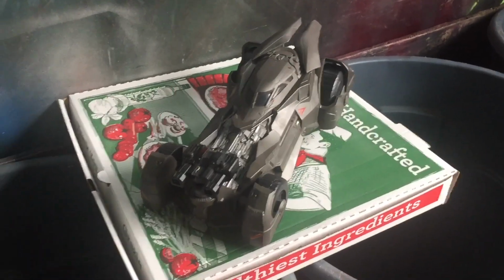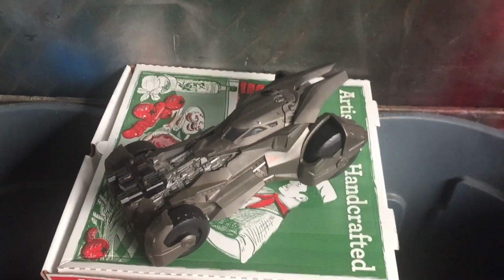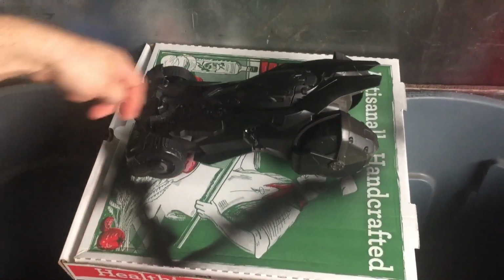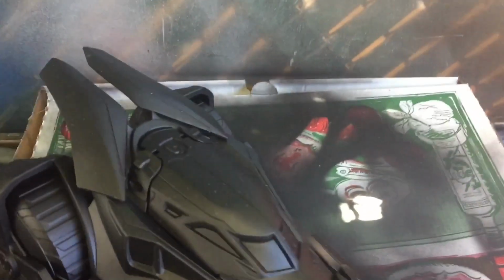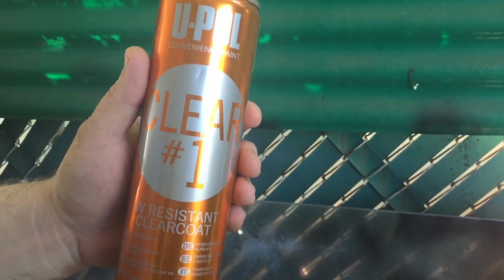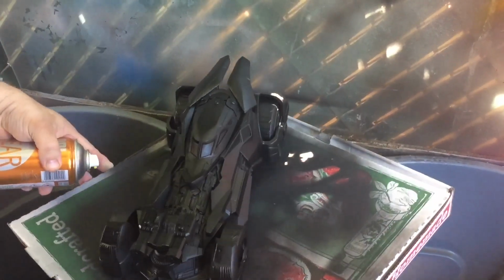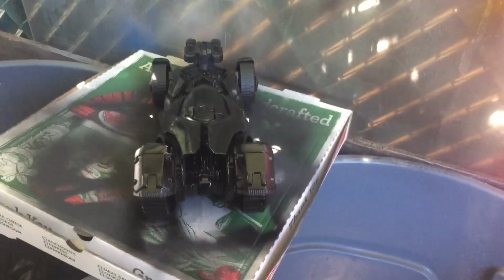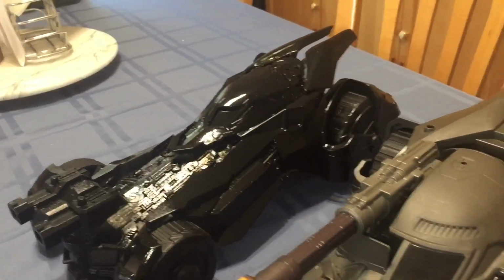Repainting a BvS Batmobile gloss black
Basic repaint that I wanted to do so the BvS fits in better with my Action Figure collection.